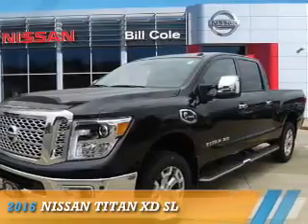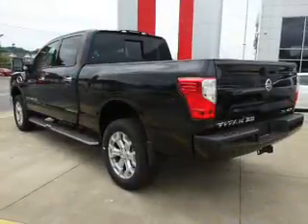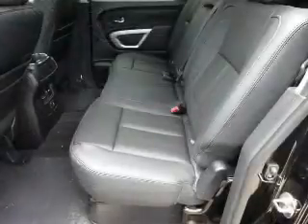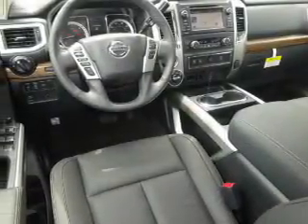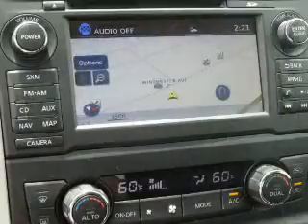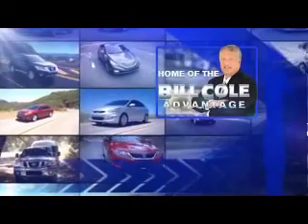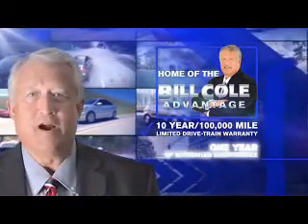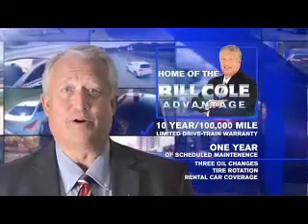2016 Nissan Titan XD BN3713 - Ashland KY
Year: 2016
Make: Nissan
Model: Titan XD
Trim: SL
Engine: 5.0 liter 8 Cylindercylinder 4WD
Transmission: Not Specified
Color:
Mileage: 1
Address:
VIN:1N6BA1F49GN510881